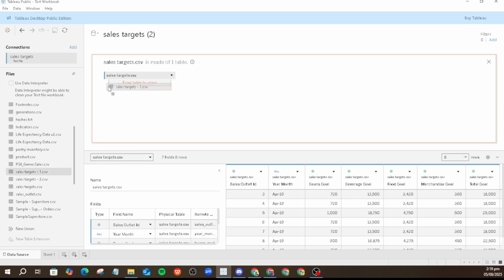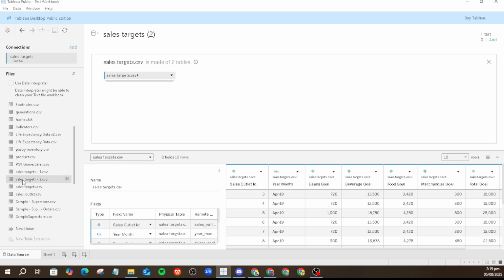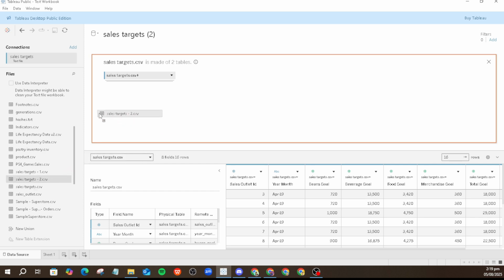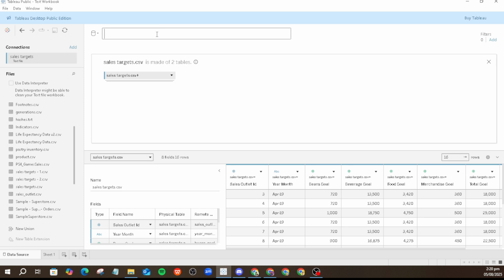How To Combine Data Using Unions In Tableau In 5 Mins [2025 Guide]